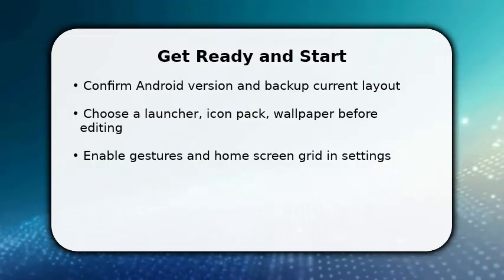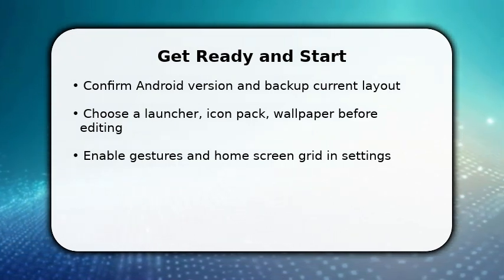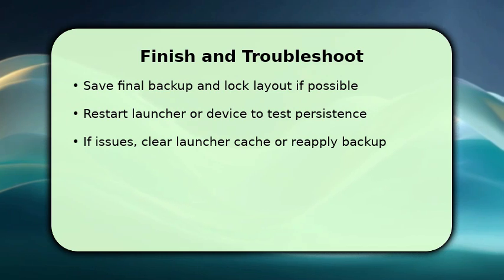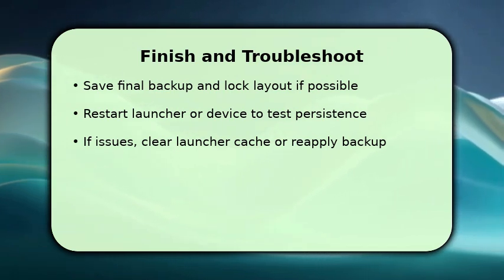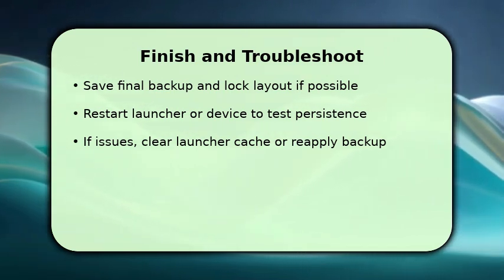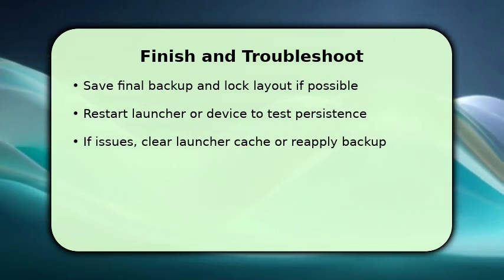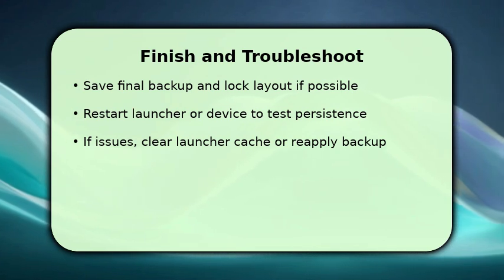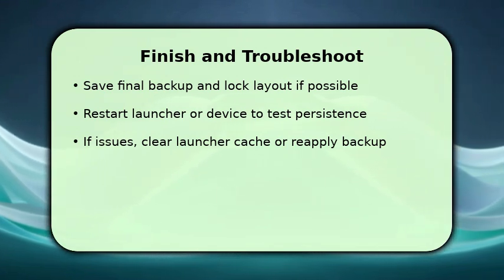How to Customize Android Phone Home Screen (only Way)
How to Customize Android Phone Home Screen (only Way) | 🔒 Surfshark VPN Deal — Stay private and secure. $1.99/mo + 3 Months Free ▸

Dive into the world of personalizing your Android home screen to suit your style and needs. This video guide walks you through each step, from installing necessary apps like Nova Launcher or Drawerly to arranging widgets for quick access and creating themed screens with ease.

customize android phone, home screen setup, Nova Launcher installation, Android Widget arrangement, themed home screens